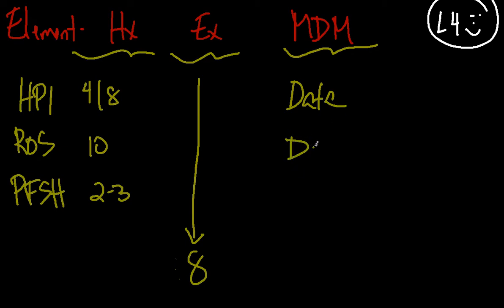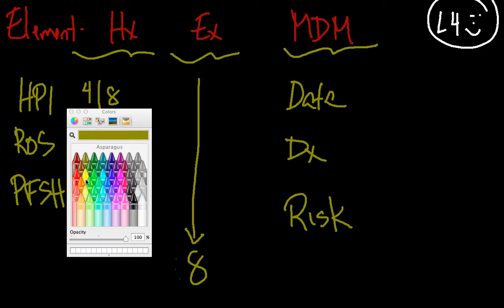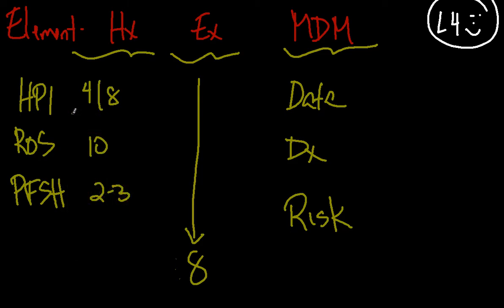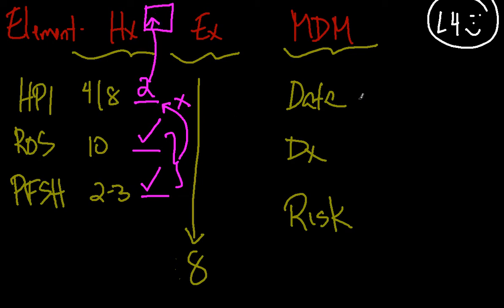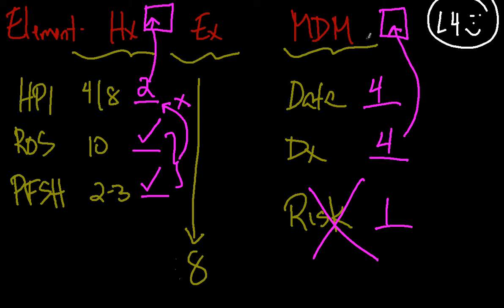Part 7: The Medical Decision Making Element: Scoring Differences